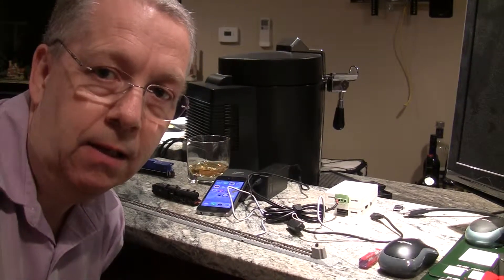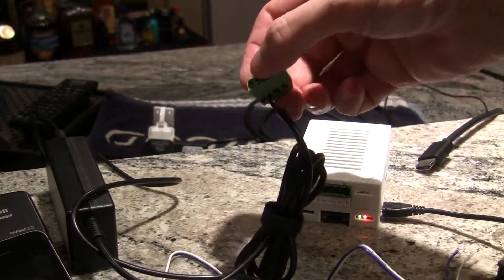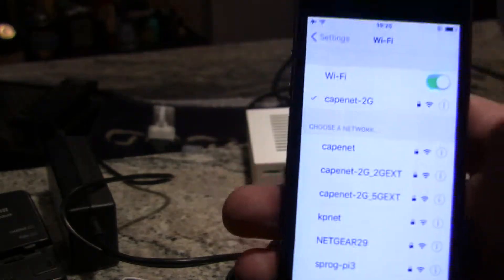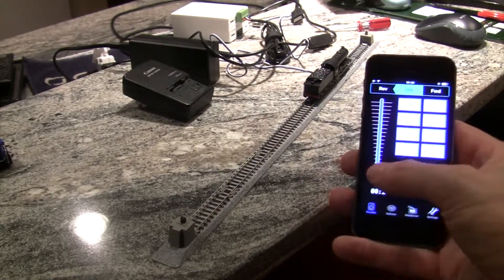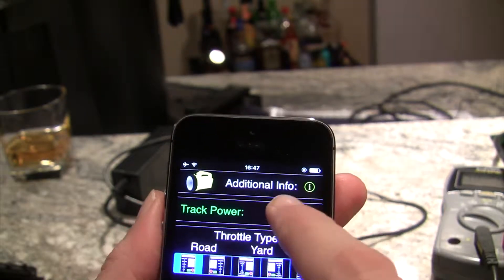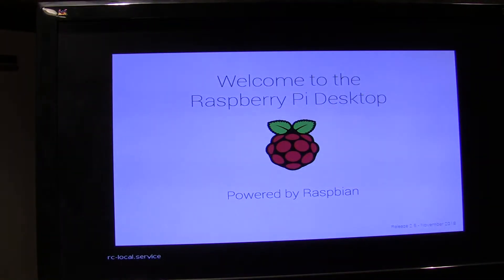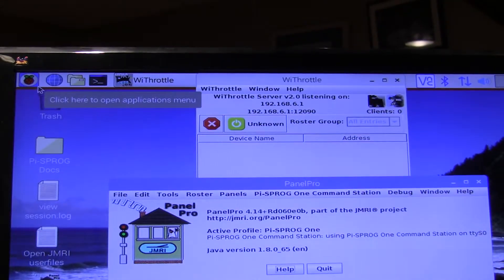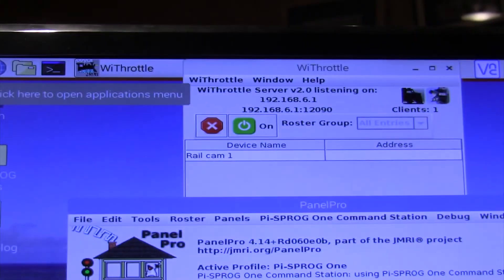The Pi Sprog DCC system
A quick overview of my new Pi Sprog DCC system. A neatly package complete DCC system that sets up in a few minutes and takes advantage of your cell phone to control your DCC layout. For this video I just hook the system up to a small piece of test track, but with the proof of concept complete I'll be hooking this up to the main layout N gauge in place of my Digitrax Zephyr system